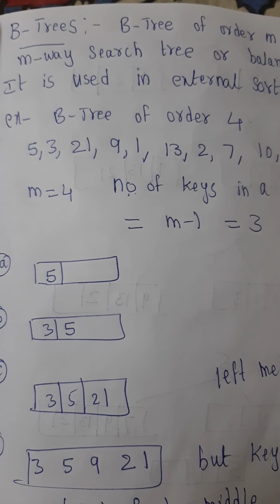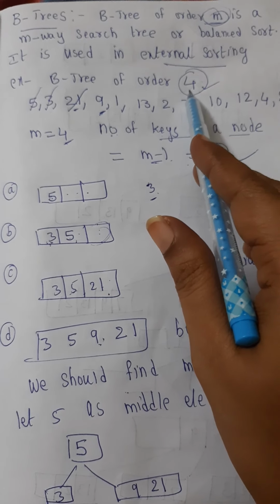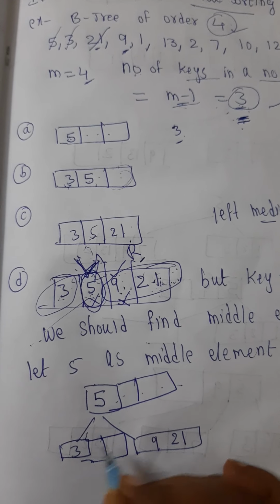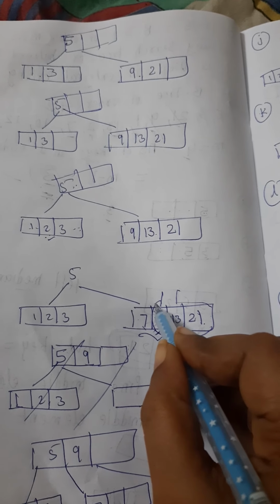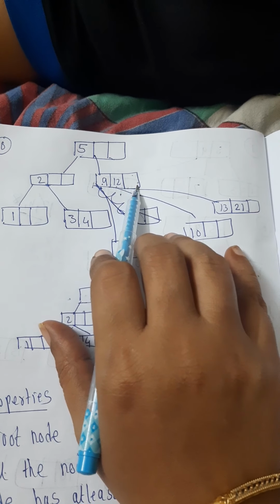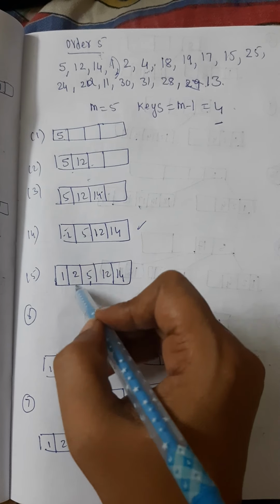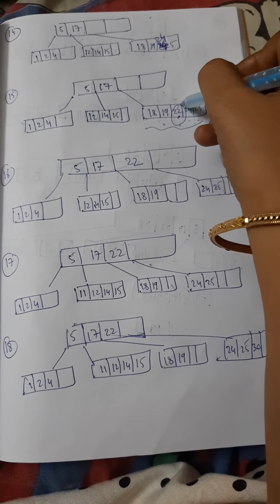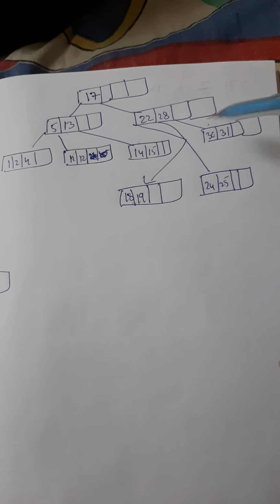B tree properties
B tree insertion with examples